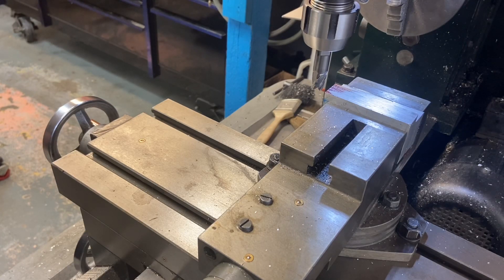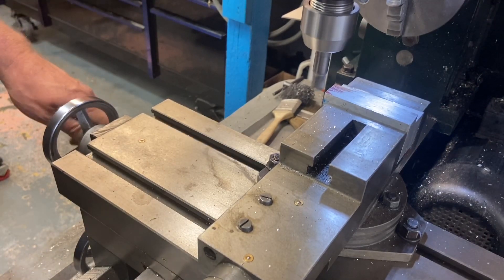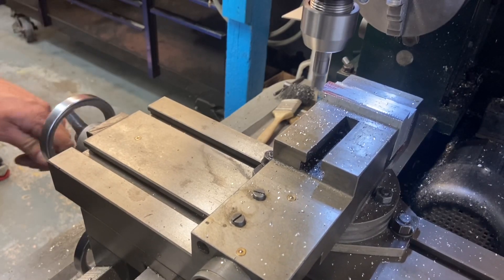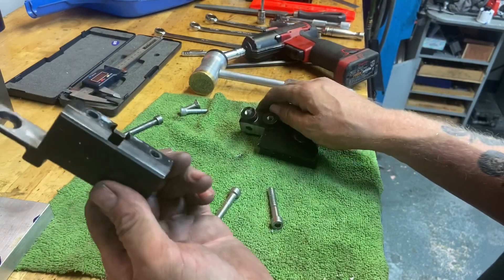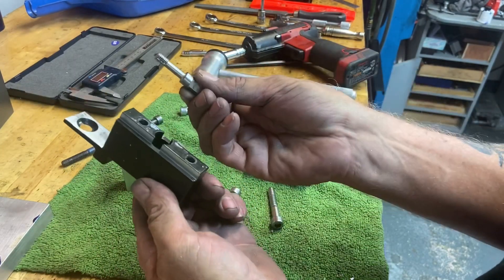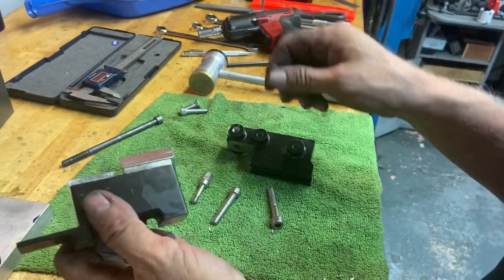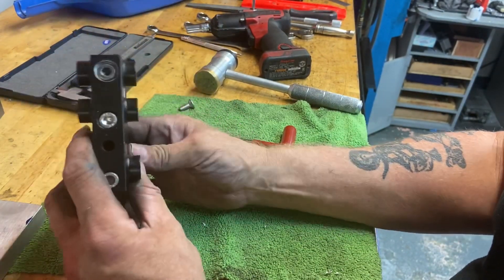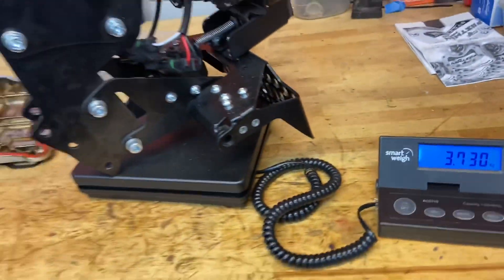Video #8 of the CRF rally build.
Video #8 is finally attending to the weakness in the tower attachment.  As I say in the video, I don’t know why they created this weak point and didn’t just relocate the key.

We know this was a defect in the design.  We have heard of this tower attachment breaking on another customer.  Hopefully this will add some strength to it but with the tower being weighed at the end of the video, I will have to use a lighter tower if I am going to go fast on this thing.